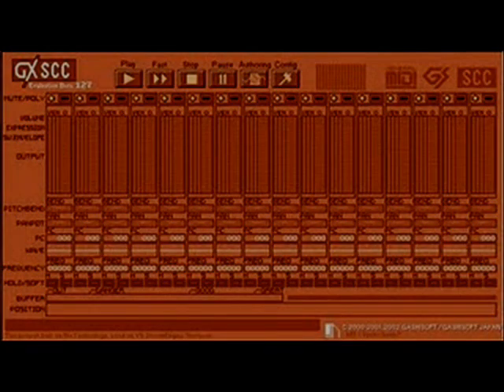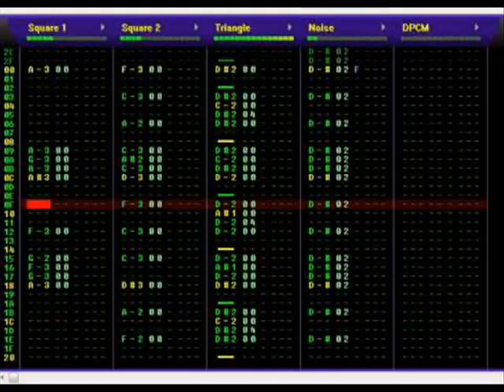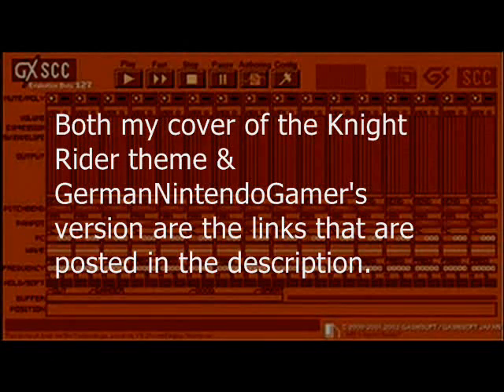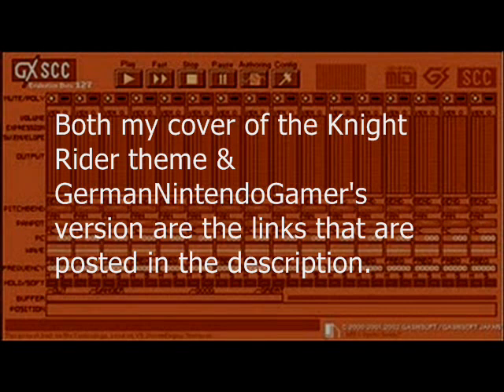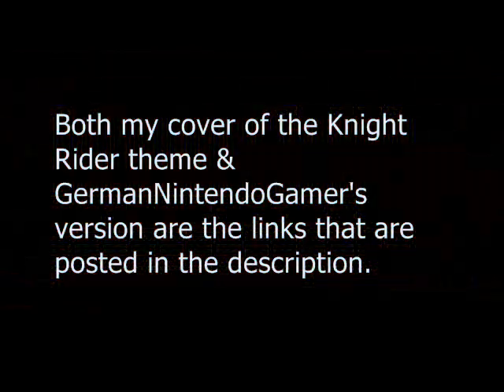A Kid Thunder Mini Rant: GXSCC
After Seeing Doommaster1994's video talking about what GXSCC is,  I can highly agree to what he has said about it.  Why people make their so-called "NES-Style" remixes.